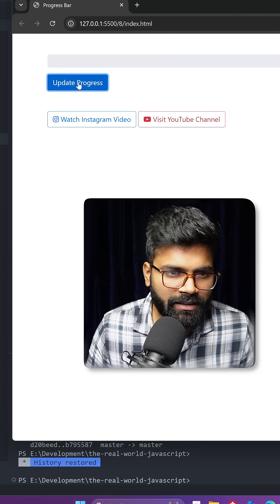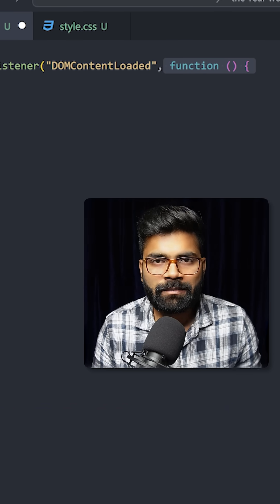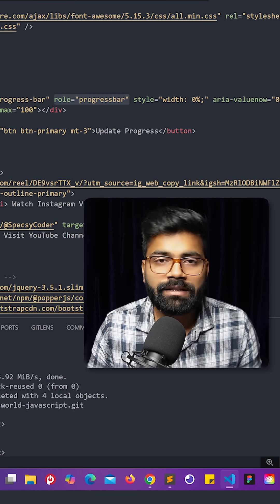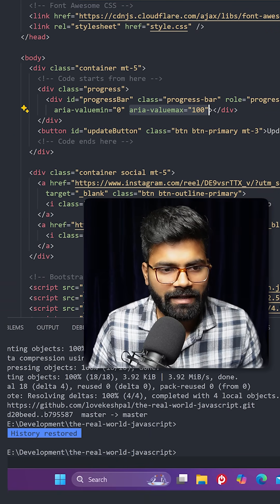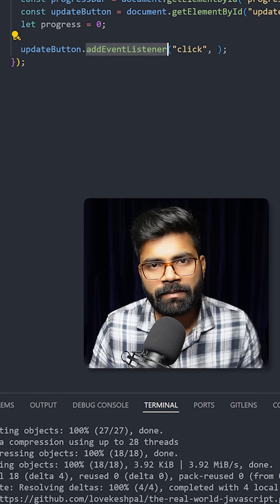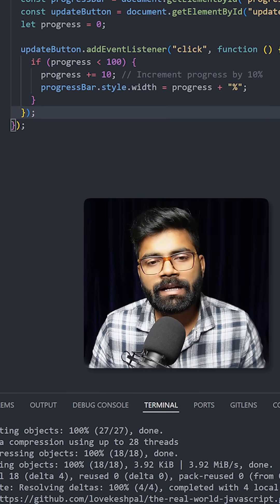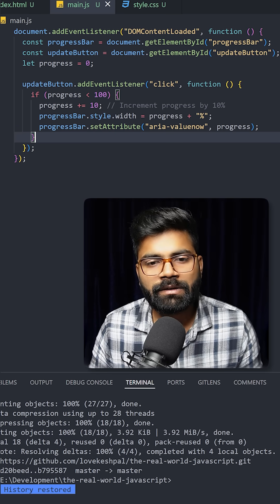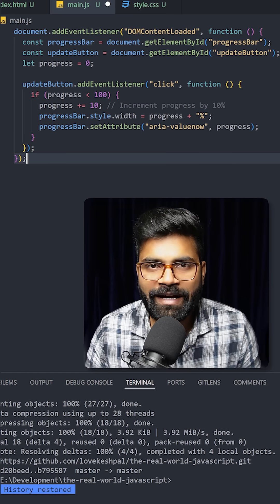✅ Progress Bar using JavaScript 🔥 | Real World JavaScript Series